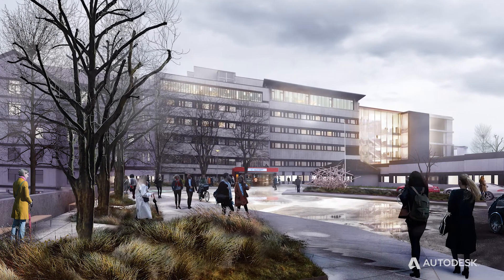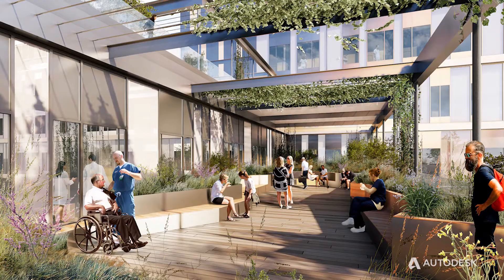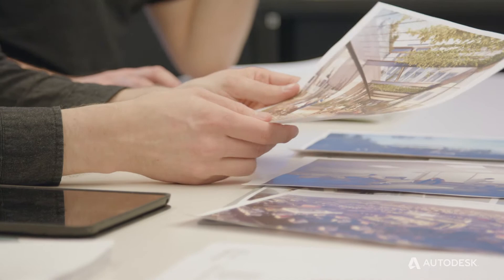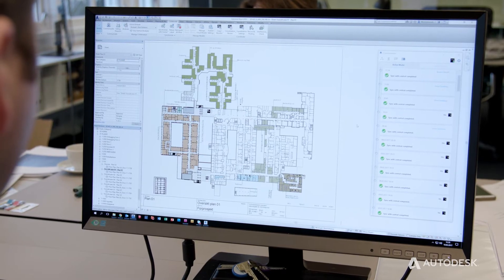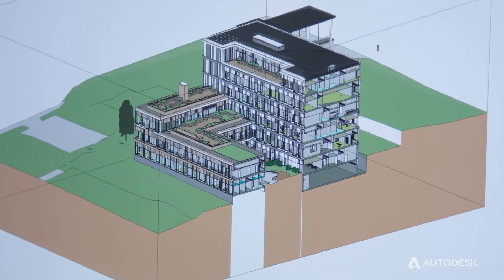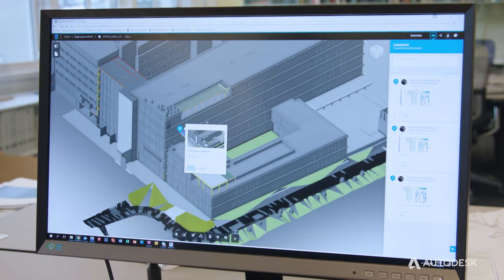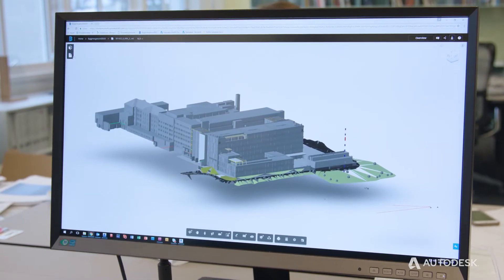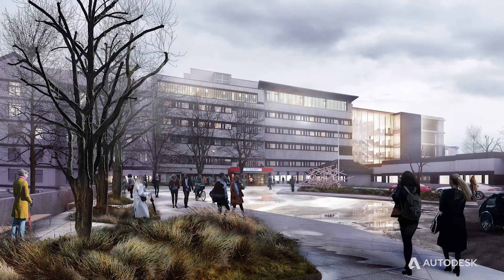Momentum Arkitekter: BIM 360 Team & Collaboration for Revit Case Study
Momentum Arkitekter (Architects) used design collaboration software BIM 360 Team and Collaboration for Revit to coordinate and deliver a complex hospital design project in Haugesund, in joint venture with four other Norwegian firms.